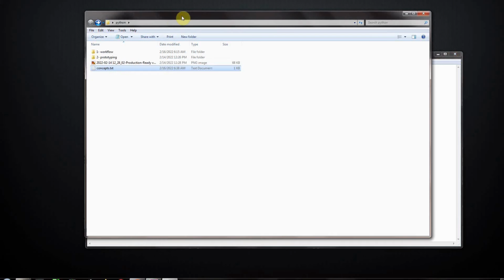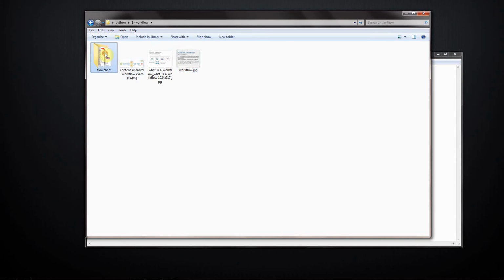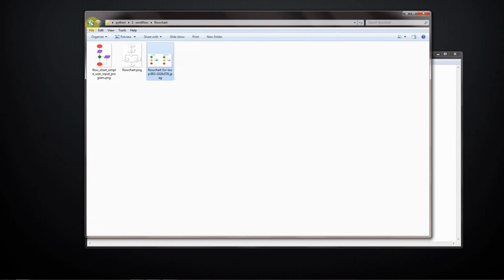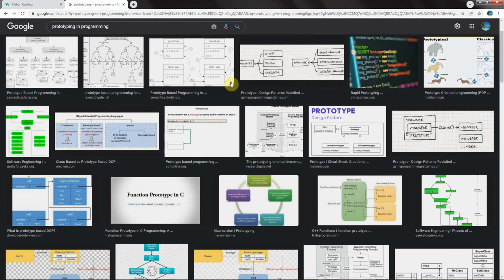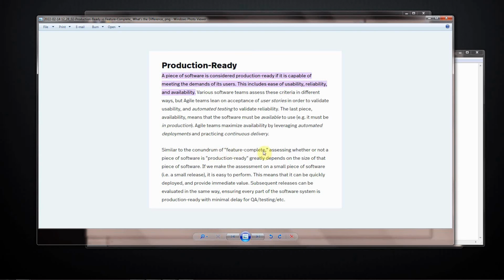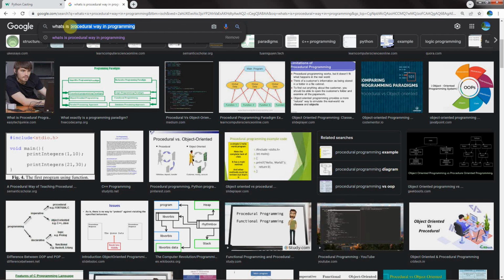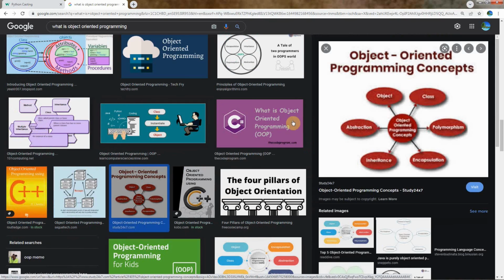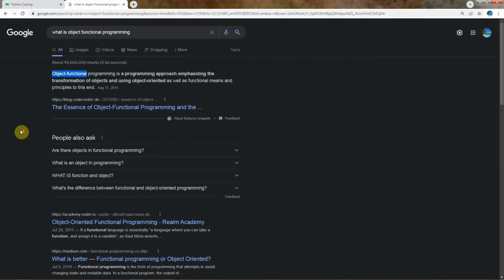Programming Concepts (part 1)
Programming Concepts that is necessary for a programmer to know:
Over View, Workflow, Prototyping, Production Ready, Procedural programming, Object Oriented Programming and Object Functional Programming

00:00 - Overview
00:48 - Workflow
08:07 - Prototyping
13:53 - Production Ready
15:33 - Procedural Programming
20:13 -  Object Oriented Programming
23:09 - Object Functional Programming

TEMondSd4gfBcaGep81JPbzzYvJ8dnjz2H